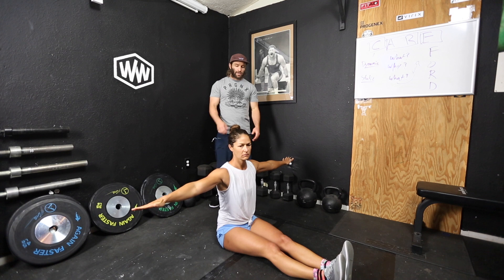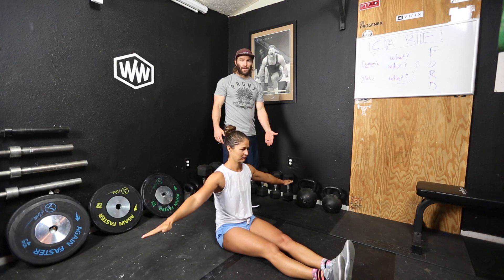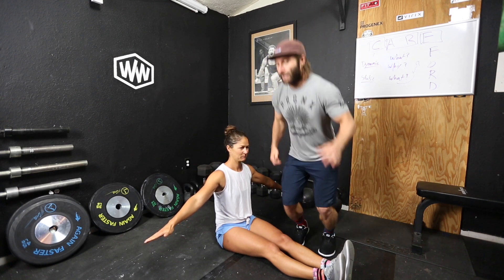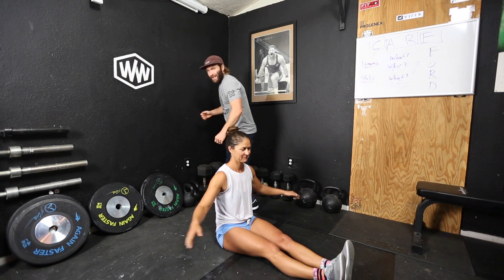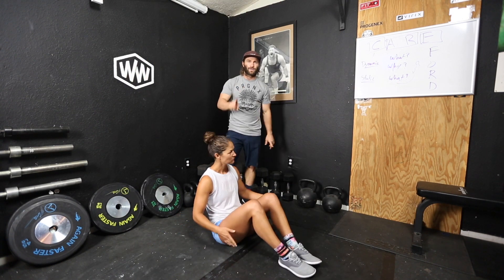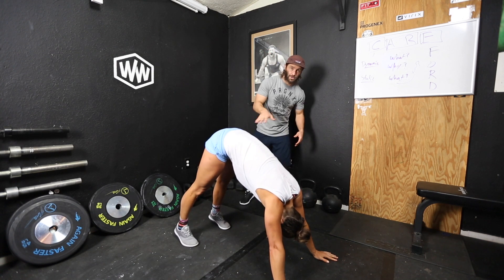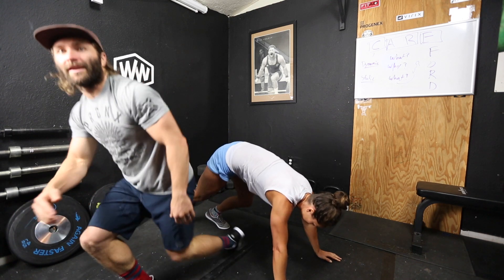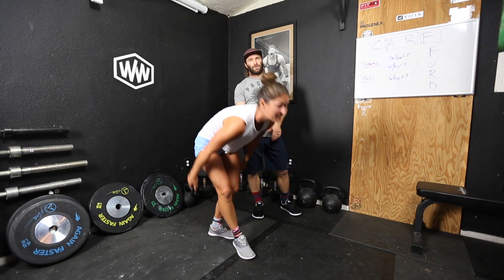Junkyard Dog and Over Under